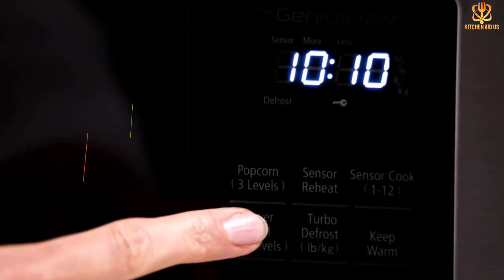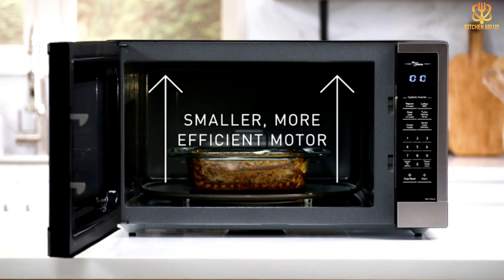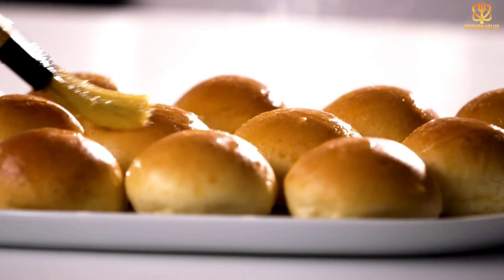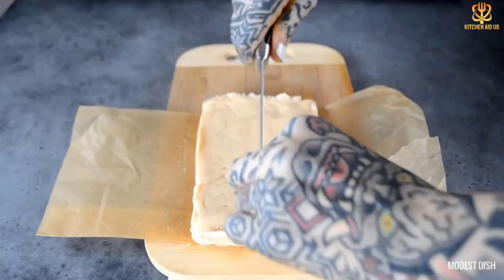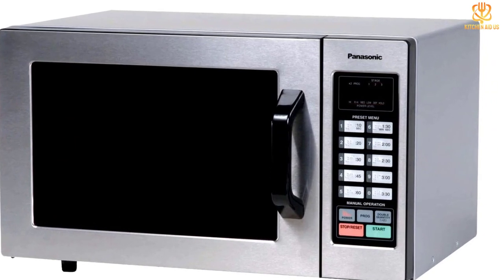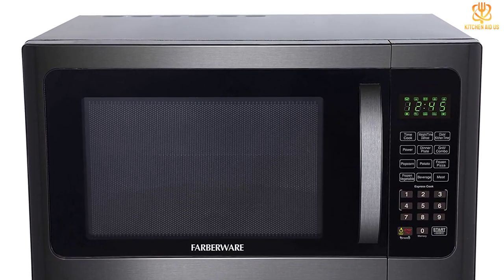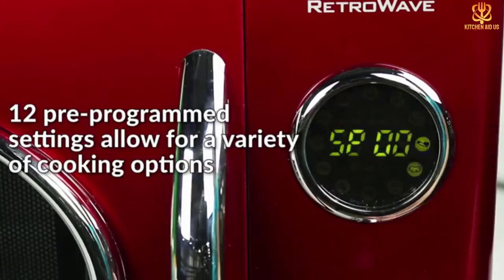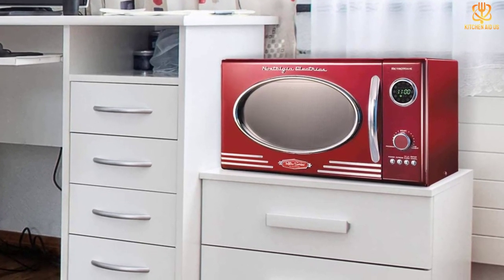✅Top 5 Best Countertop Microwaves in 2022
► Links to the Best Countertop Microwaves you saw in this video

✅5. Panasonic Microwave Oven NN-SN966S Stainless Steel Countertop
✅4. Toshiba EC042A5C-BS Countertop Microwave Oven
✅3. Panasonic Countertop Commercial Microwave Oven
✅2. Farberware 1.2 Cu. Ft. 1100-Watt Microwave Oven
✅1.Nostalgia RMO4RR Retro Large 0.9 cu ft, 800-Watt Countertop Microwave Oven

To save you both time and money, we’ve narrowed down to some of the best Countertop Microwaves.
Check out an in-depth review of the best  Countertop Microwaves in 2021 .

In this video, we make a new research on the top best  Countertop Microwaves.
This is the best Countertop Microwaves review.
Best time for buying your new  Countertop Microwaves.